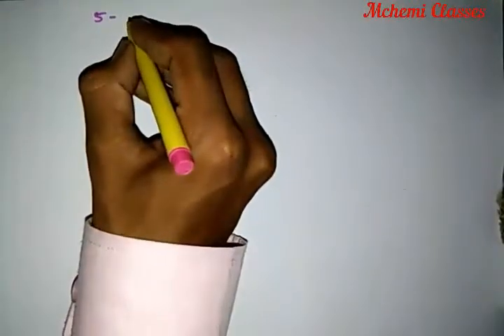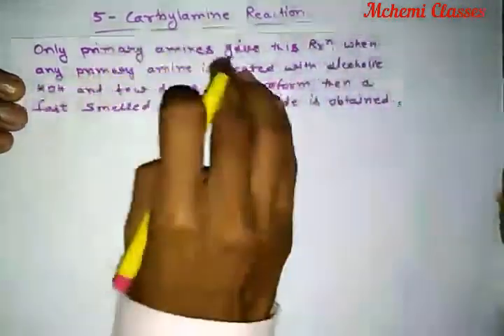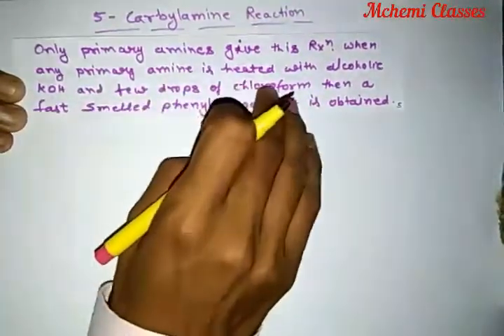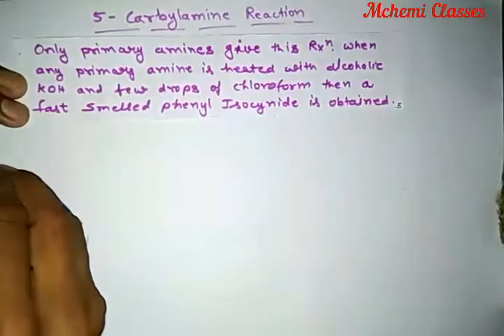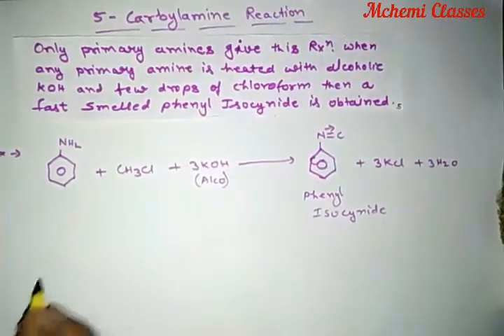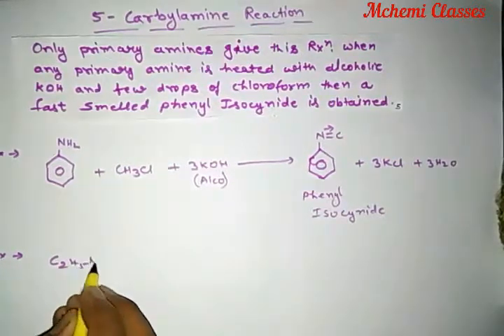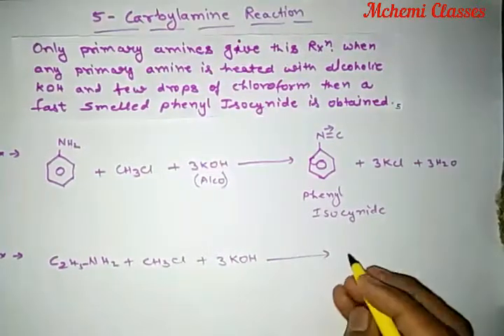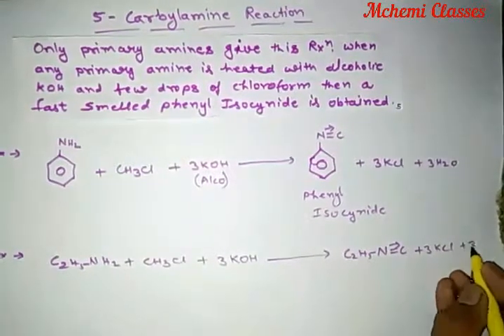Carbylamine Reactions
When primary amines react with few drops of chloroform and alcohalic KOH. Then a fast smelled isocyanide is obtained.